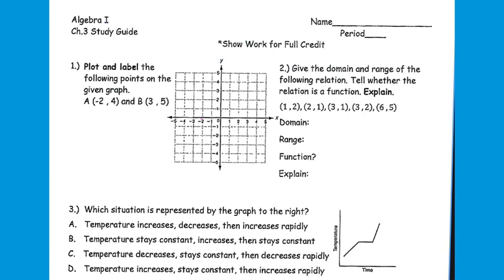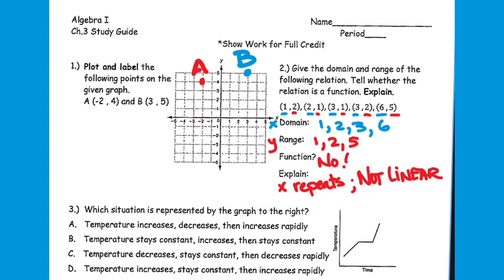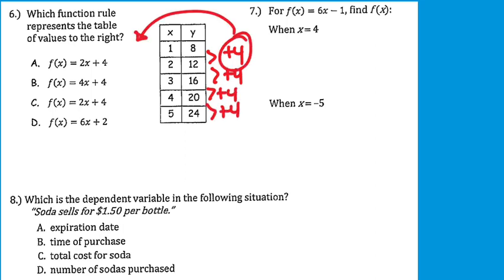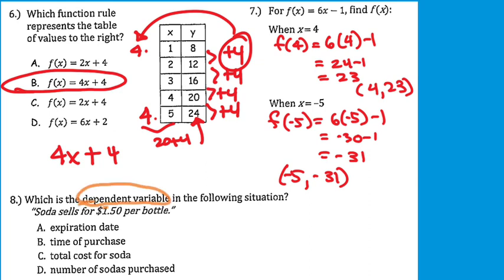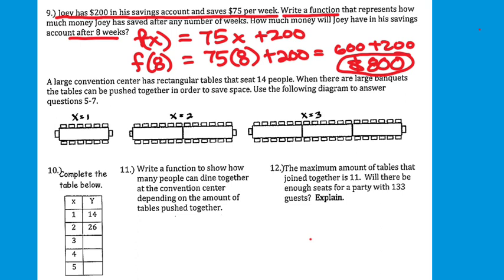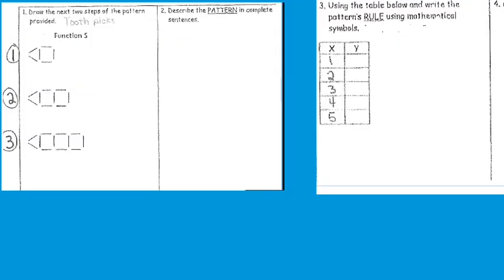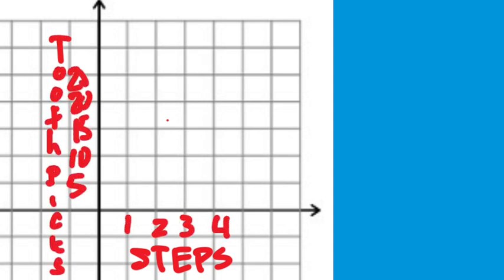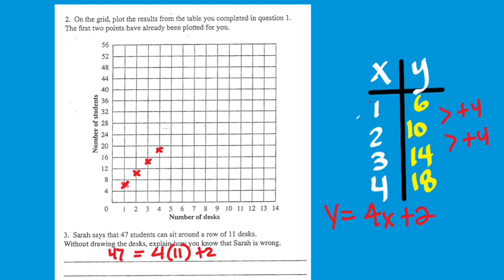Ch 3 Study Guide Solutions